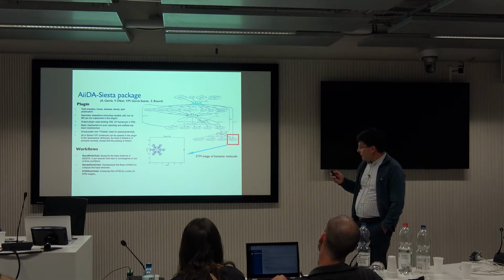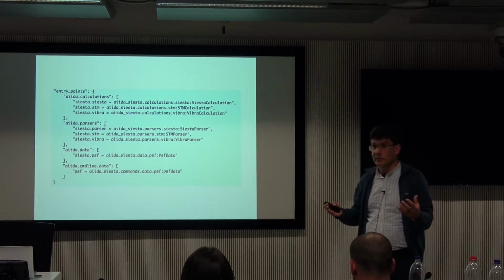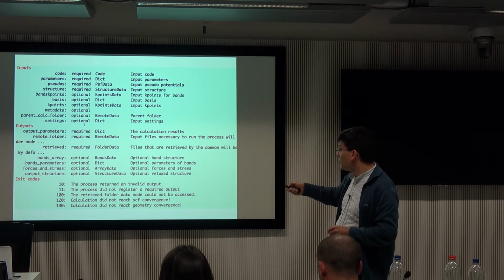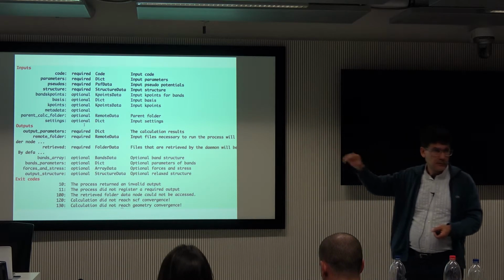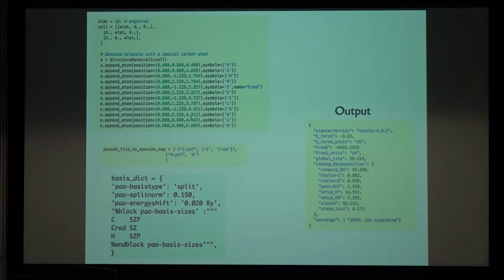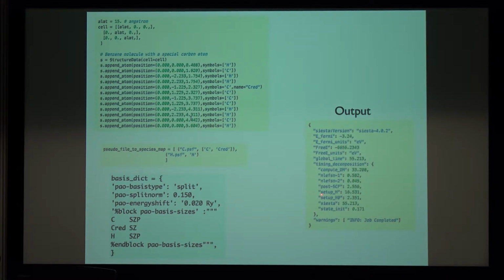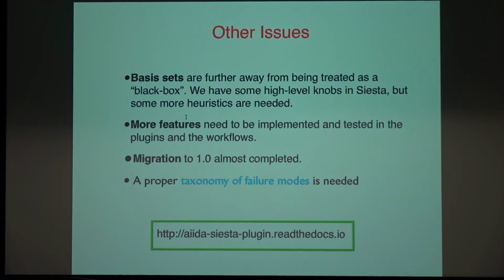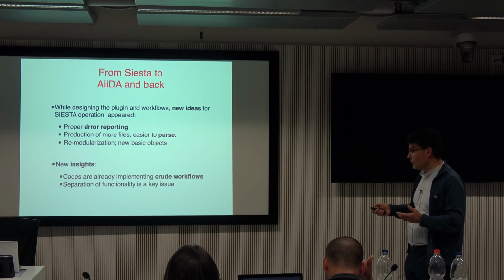The Siesta interface to AiiDA (aiida-siesta)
Presented by Alberto Garcia.